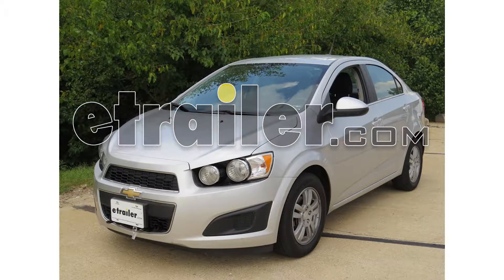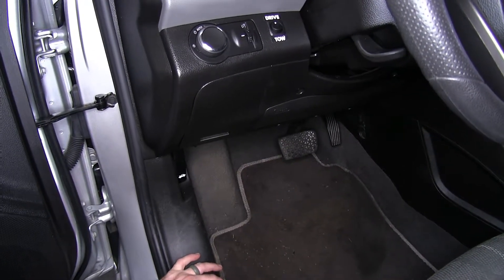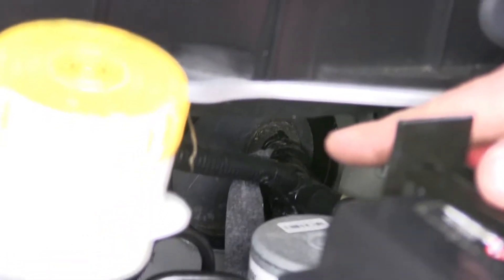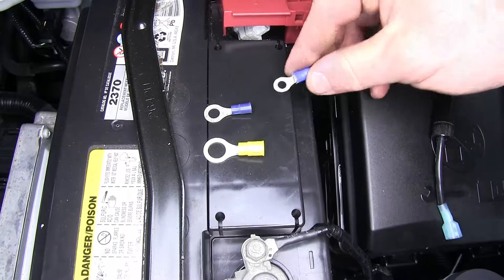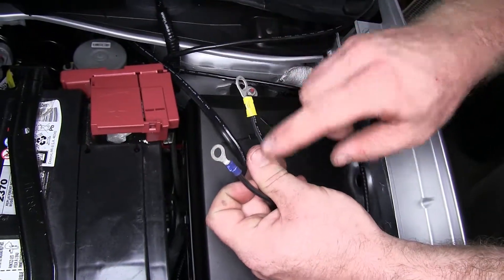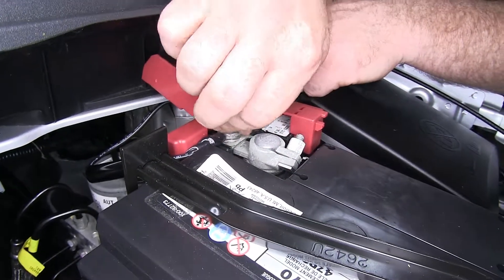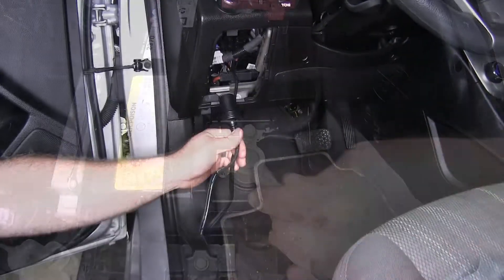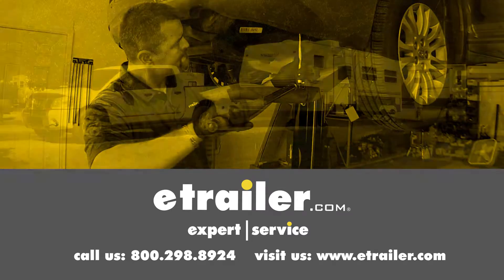Step-By-Step Installation Tutorial for the 12 Volt Outlet Kit, 20 amps on a 2014 Chevrolet Sonic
Today on our 2014 Chevrolet Sonic, we're going to be taking a look at and installing the Roadmaster 12 Volt Outlet Kit, rated at 20 amps, part number RM-9332. Here's what this 12-volt outlet is going to look like once it's installed on the vehicle. As you can see, it comes down from inside this fuse panel, and that makes it nice, because it's very easy to tuck away so that it can't be seen and isn't always visible. Then you can bundle it up, and you can use a zip tie or rubber band if you'd like. You bundle it up, and can just tuck it away when not in use, and that way, your vehicle maintains a very clean look. In this vehicle, since it's going to be having a portable braking system, it's right there and easy to access whenever you need it. Now, this is also very useful if you just want an extra 12-volt outlet in the vehicle for charging a phone or something like that.

Even when flat towing, if you have to fill power to the vehicle by taking out a fuse, you'll still have power to this, because it's connected directly to the battery. Now, let's show you how to install this. In order to route the wiring from inside the vehicle to the battery, we're going to go through this large grommet in the firewall right here. I took a utility knife and cut a small X into the rubber grommet. As you can see, we've got the wire routed through that hole that I cut in that grommet. Now, we get ready to install these onto my battery terminals, and the one that has the spade terminal with the inline fuse holder, that's going to go to our positive, and the other one that has the ring terminal on it is going to go to our negative, but because of the connection points for each of those, we're going to need to get some different ring terminals in order to install them.

The larger yellow one will be going to the positive, and if you'd like to get one of those on our site, you can get that, part number DW05705-1. Then that blue one, which is a little bit bigger than the one that's on it now for the ground terminal, part number DW05702-1, if you'd like to get one of those as well. Take the spade connector, and I'll cut it off, the end there, and I'll strip that wire back, and install a yellow ring terminal. Then, for the ground, I'll cut the smaller blue ring terminal off, in order to install a little bit larger one. Now, on both of these, I'm going to put a little bit of electrical tape around those, just to help keep any moisture out, so that it doesn't possibly corrode the connection inside there. Now I'm going to use a 10mm socket in order to remove our negative battery cable.

Then I can come back here to our positive, and I'll attach that yellow ring terminal that I installed right underneath that nut, so I'll use a 12mm socket to take that off, take my ring terminal, slide it around there and into place, then I can replace that nut. Now I'll close the lid back down, over my positive terminal. You may need to trim a little bit right around there, which I went ahead and did. Now I'll reinstall my negative battery cable, tighten that down, and then I'll use that same 10mm socket to remove that bolt. I'll take my other ring terminal for the negative side of my power outlet, put it right on there, and reinstall that bolt. I went ahead and routed the socket through the back of the dash so it came out from inside this fuse panel cover right here.

Now we're ready to check to make sure that everything's working properly with this 12-volt outlet, so we're going to use our portable braking system, which is the main reason that we installed this. We'll plug it in to make sure we've got power. We can see the red LED light that's on the plug has come on, so that means we've got power coming through this outlet. That's going to complete our look at and installation of the Roadmaster 12 Volt Outlet Kit, rated at 20 amps, part number RM-9332, on our 2014 Chevrolet Sonic.